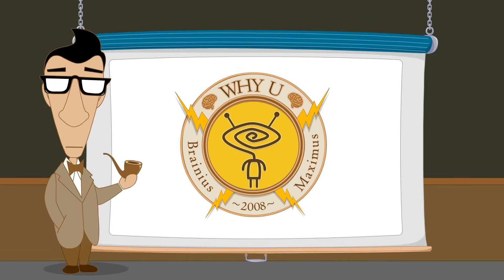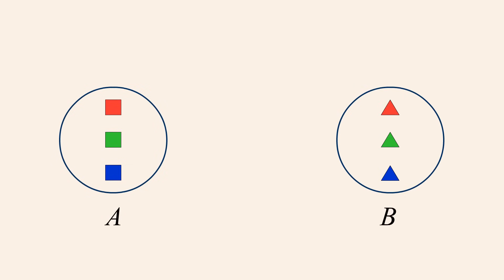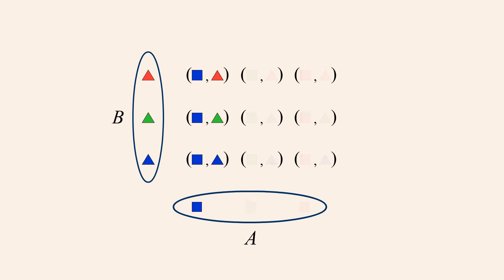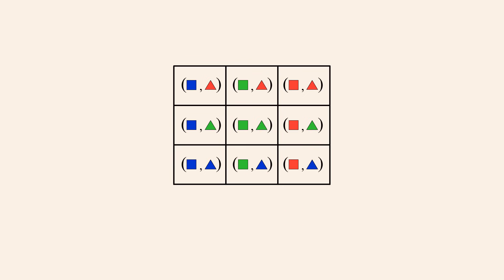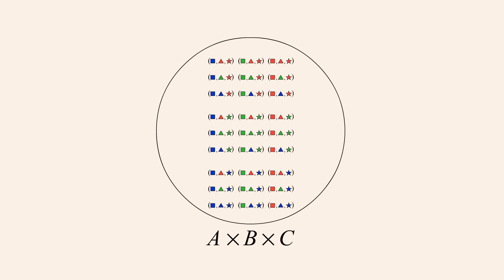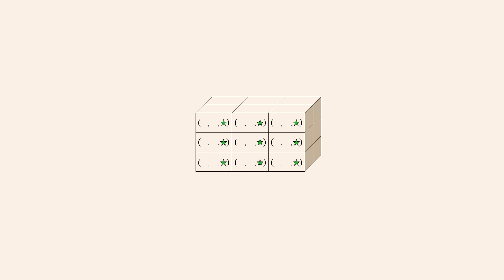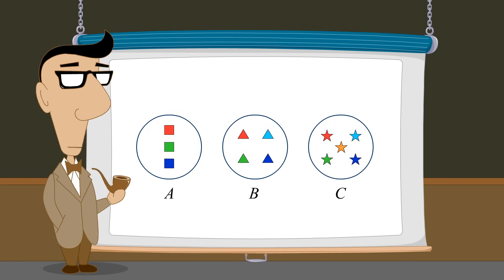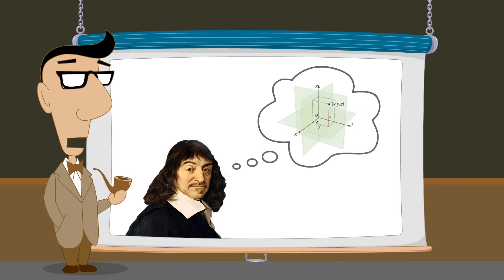Algebra 9 - Cartesian Products, Ordered Pairs and Triples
Cartesian products can create sets of ordered pairs which correspond to points in 2-dimensional space, or ordered triples which correspond to points in 3-dimensional space. These sets form the logical foundation of the Cartesian coordinate system.